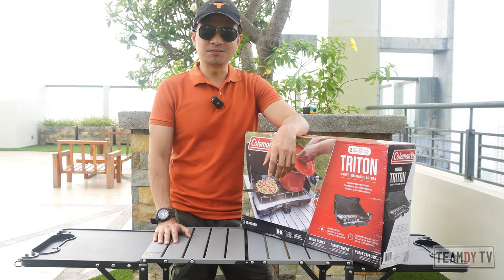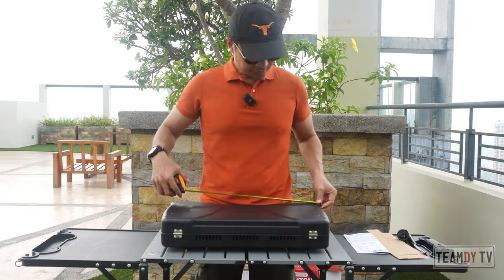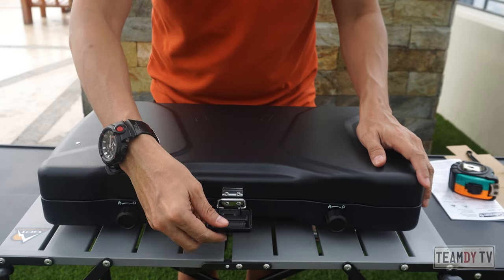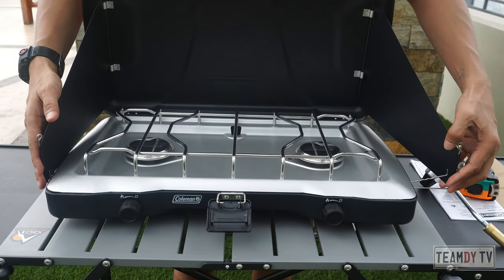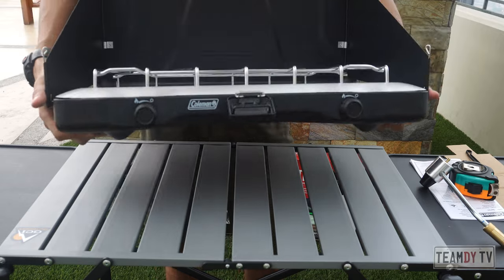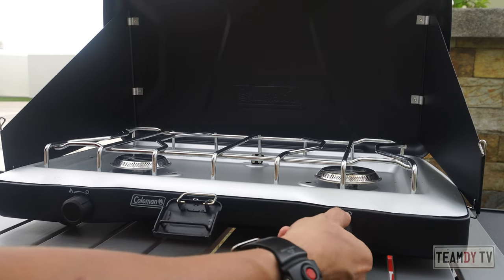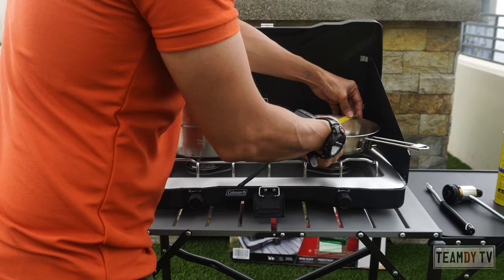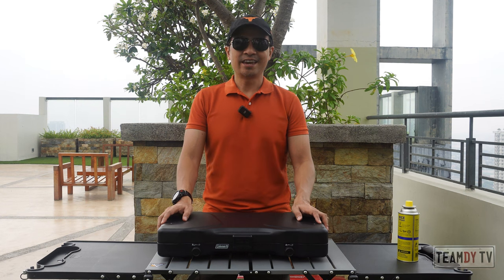Coleman Triton 2-Burner Camping Stove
Coleman has been in the business for decades. As a young boy, I have always wanted to explore the outdoors and play with those gears that say "Coleman". They are very reliable and sometimes could outlive you! So, when it was time for me to purchase a proper camping stove, of course, I searched no other than Coleman's product list. And here is their Triton Series 1.